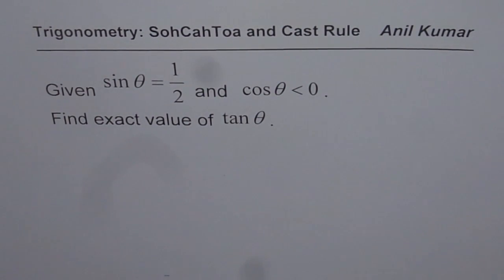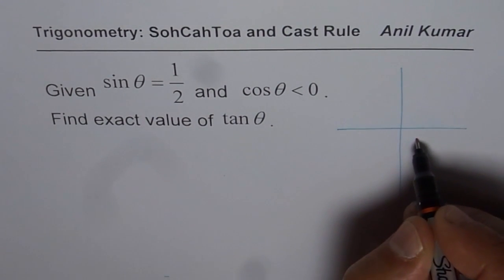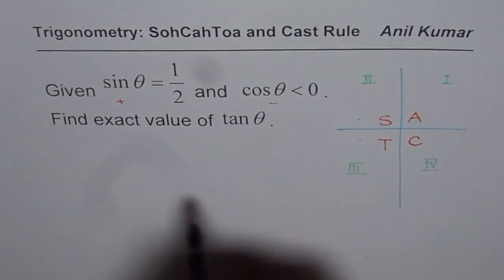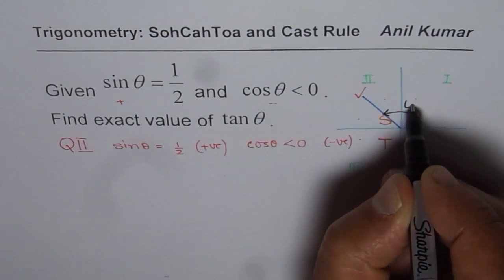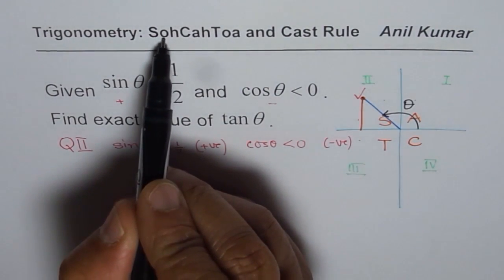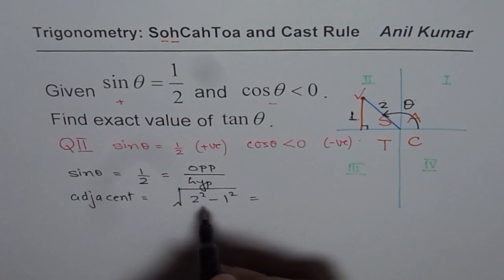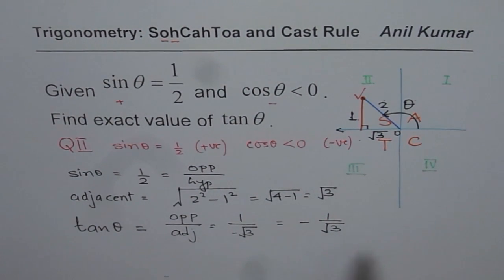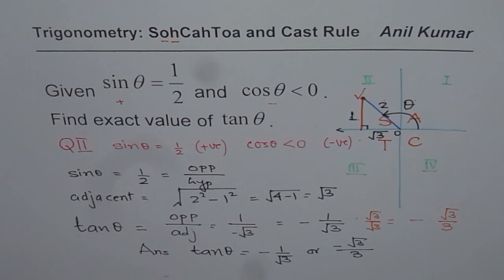Explore CAST Rule and SOHCAHTAO to Evaluate Trig Ratios